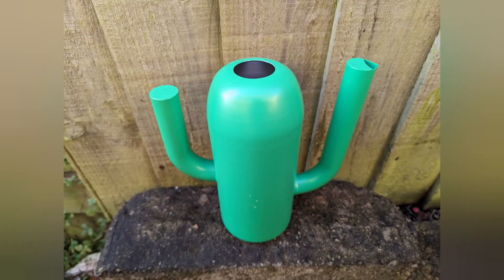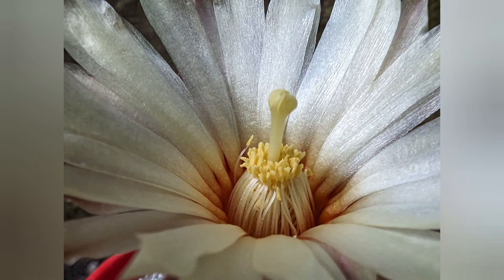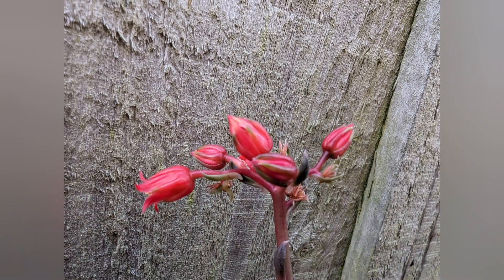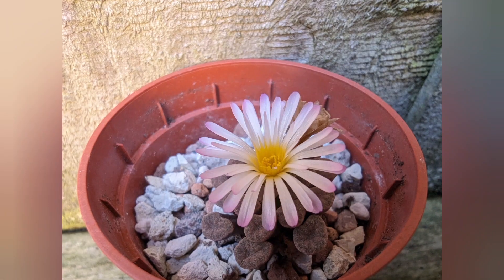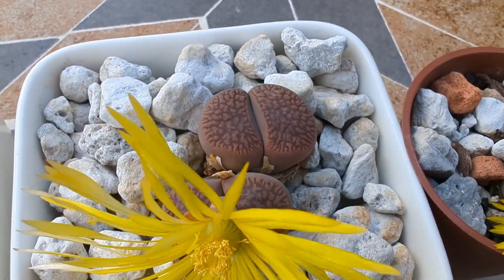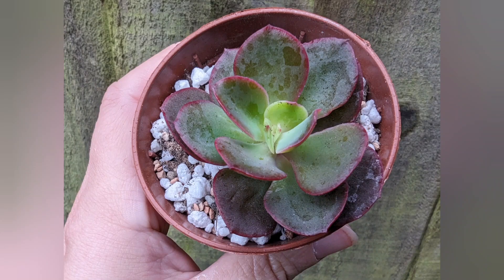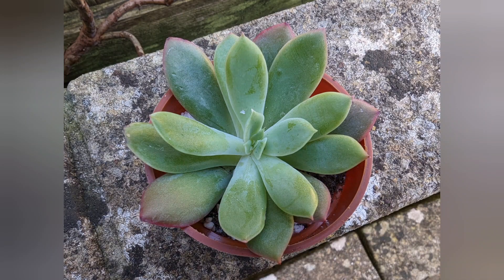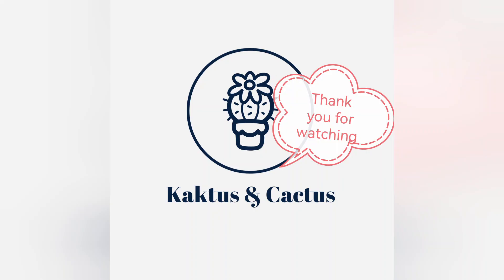Succulents and cacti updates and new additions to the collection